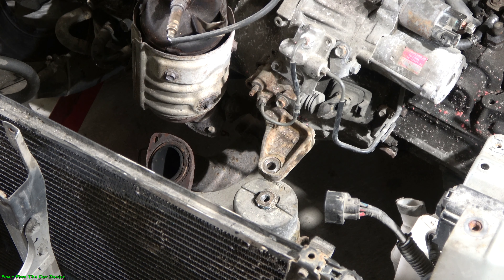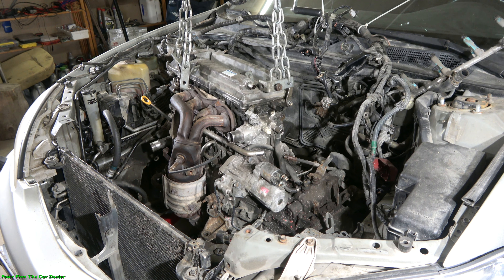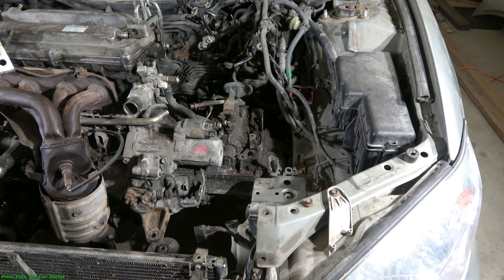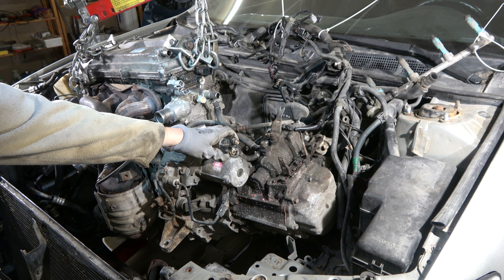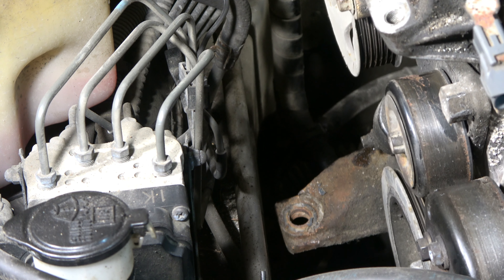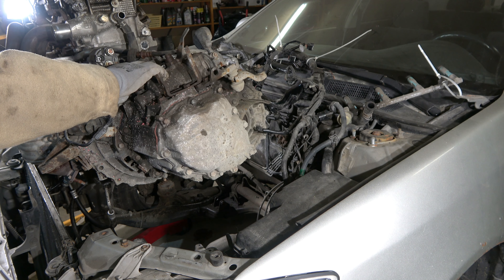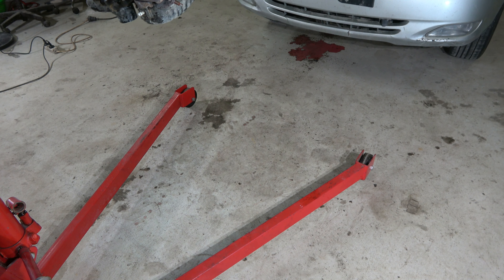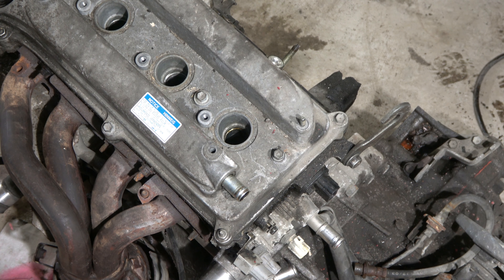P29/31 How to replace Toyota Camry 2.4 VVT-i engine: Engine Rise and Lift Up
P29 Cómo reemplazar el motor Toyota Camry 2.4 VVT-i: Elevación y elevación del motor
P29  How to replace Toyota Camry 2.4 VVT-i engine: Engine Rise and Lift Up